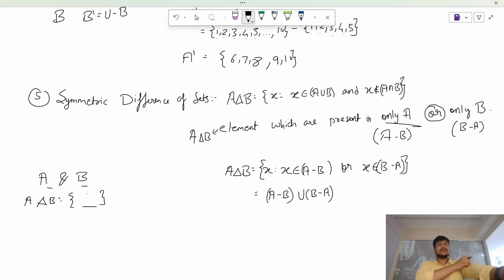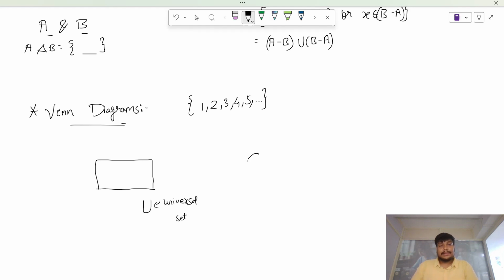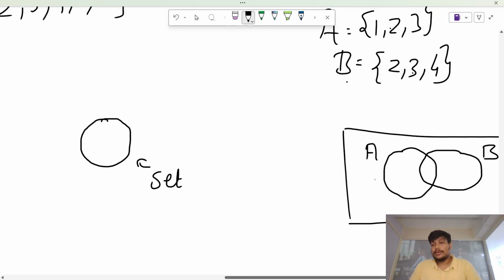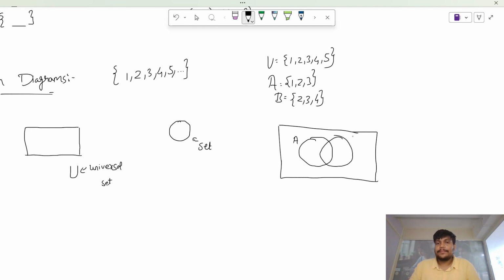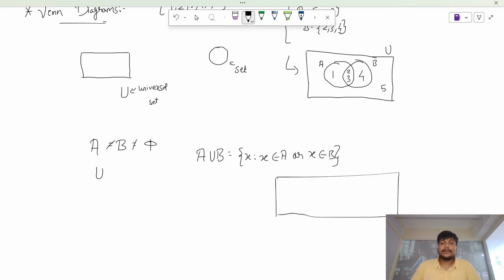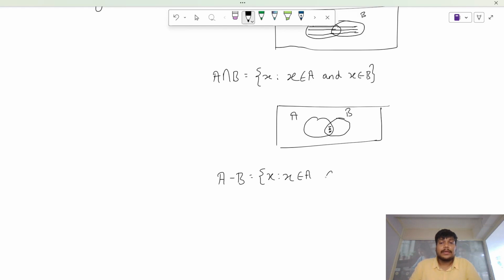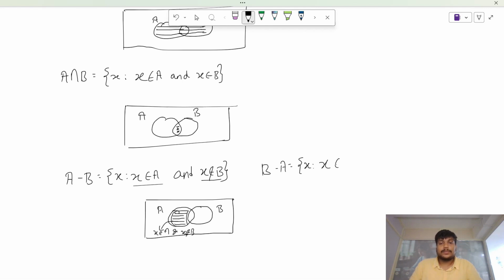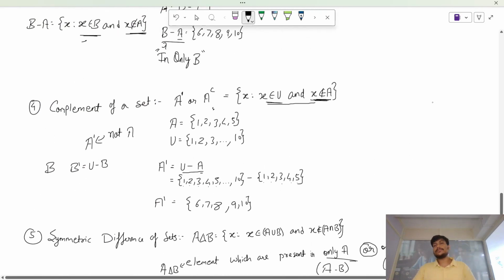Chapter - 1 Set's | Mathematics' | JEE / NEET / KCET Exams Couching | WiZdom Ed. | Part - 4